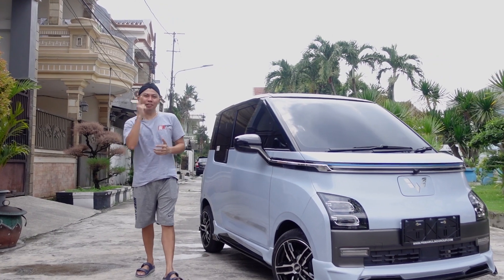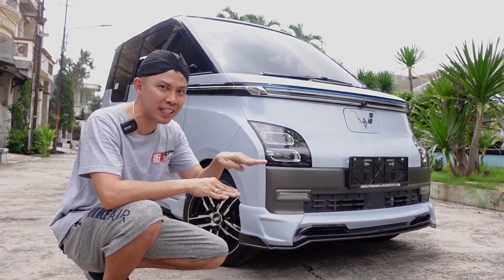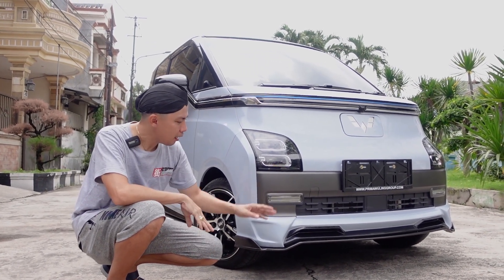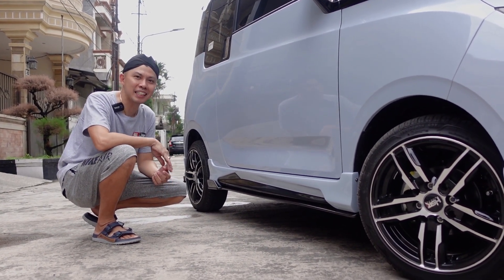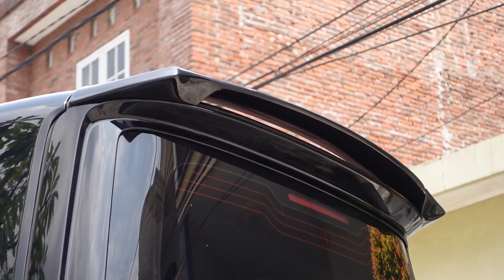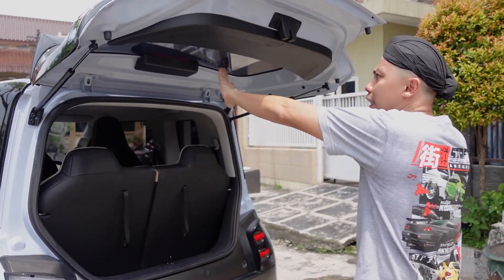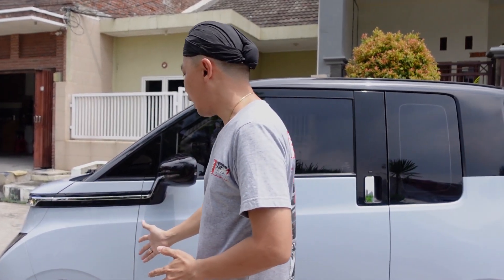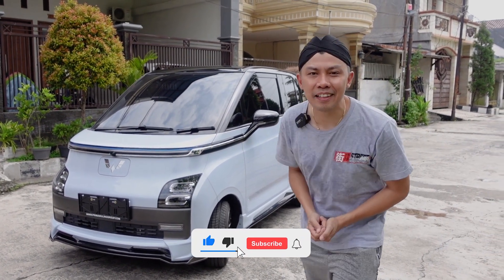FINAL LOOK CUSTOM BODYKIT WULING AIR EV! Lebih Futuristik Lebih Sporty!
Channel ini akan membahas seputar dunia otomotif dan modifikasi yang pasti nya akan memberikan wawasan serta edukasi agar Dunia Otomotif di Indonesia terus berkembang, jangan lupa tonton sampai habis ya!

berikan COMMENT anda untuk kritik dan saran ya Guys!